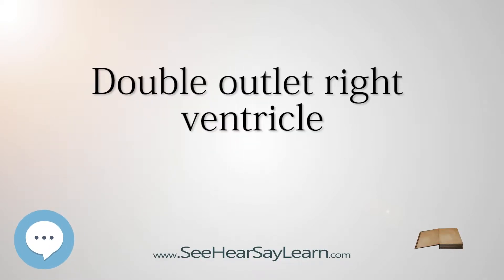Double outlet right ventricle - Human Heart ❤️ and Cardiology ❤️🔊✅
This video is about "Double outlet right ventricle". This video series is something special. We're fully delving into all things everything and all things about the HUMAN HEART and CARDIOLOGY!!!

Double outlet right ventricle (DORV) is a form of congenital heart disease where both of the great arteries connect (in whole or in part) to the right ventricle (RV). In some cases it is found that this occurs on the left side of the heart rather than the right side.